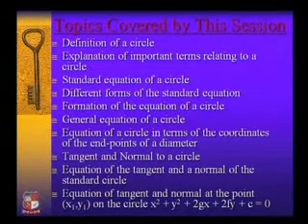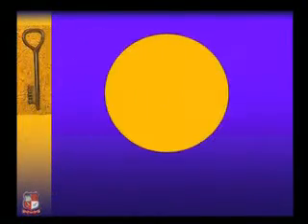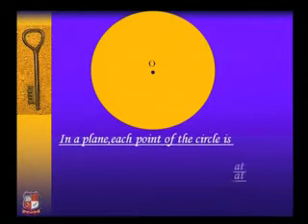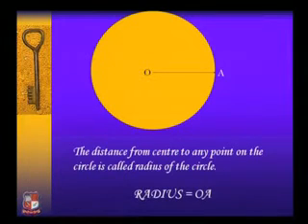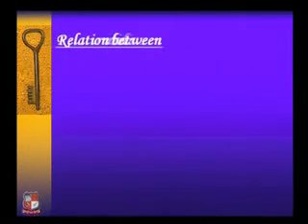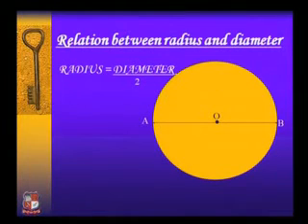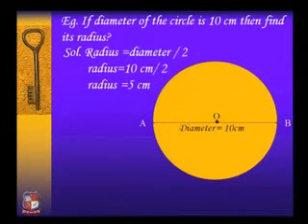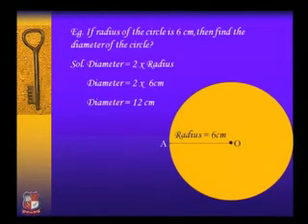Chirag A Thakkar Mathematics II Circle 1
Chirag A. Thakkar- Shri Satsangi Saketdham "Ram Ashram" Group of Institutions, Vadasma-Mathematics-II -Circle-3.1 Definition of a circle 3.2 General equation.